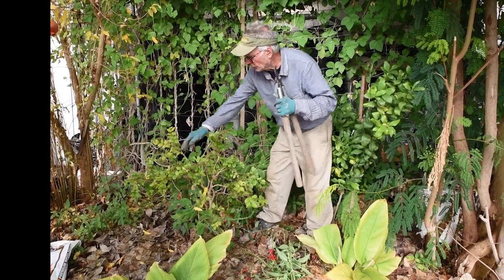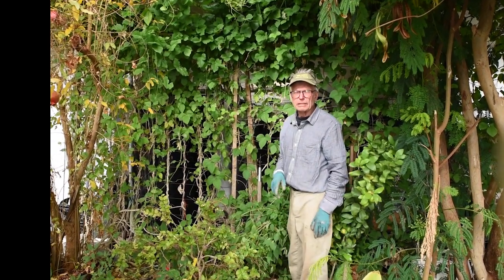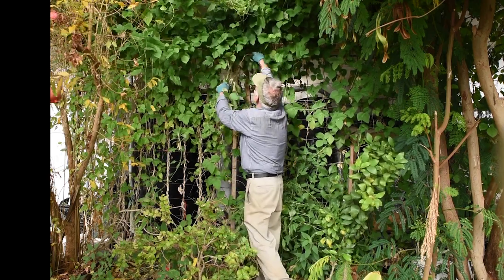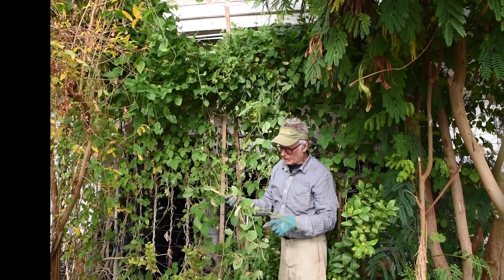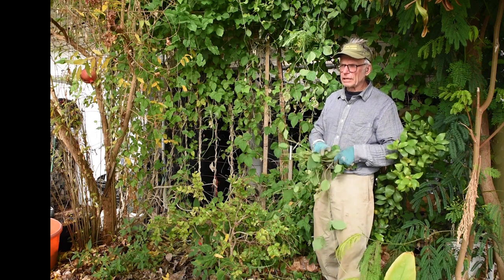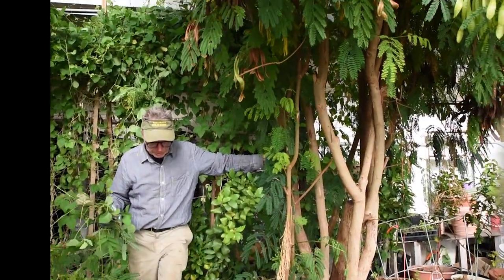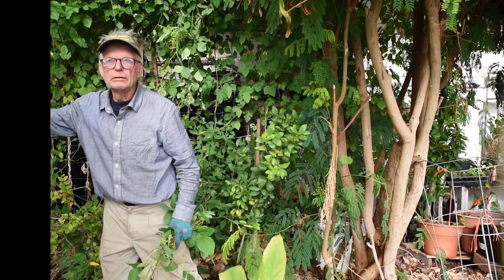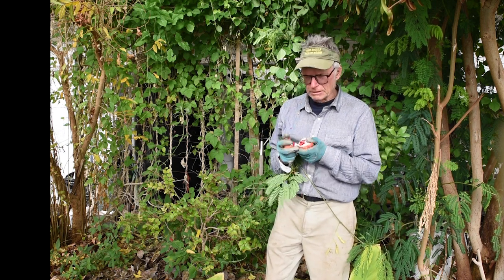Phoenix Greenhouse: Glycine